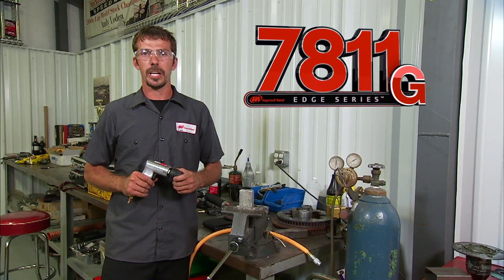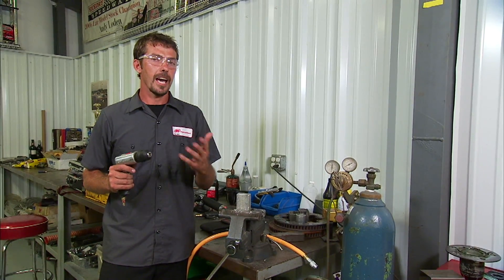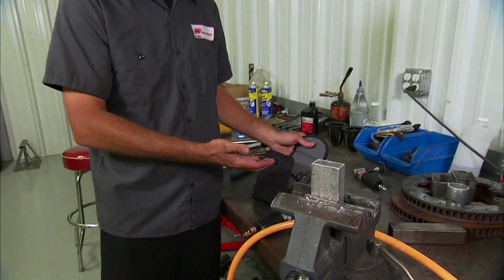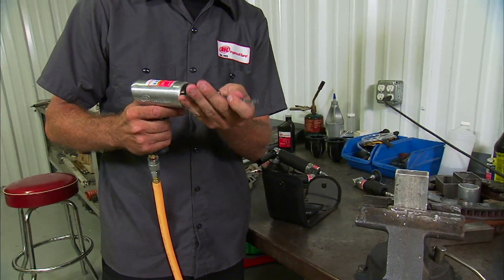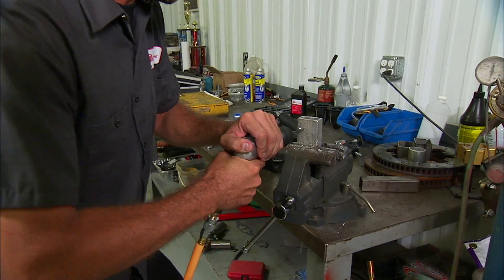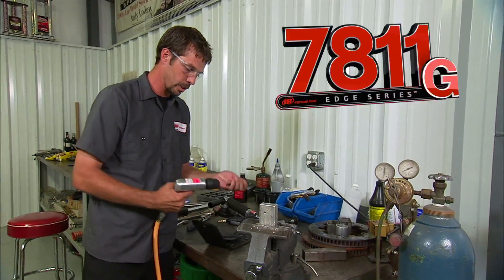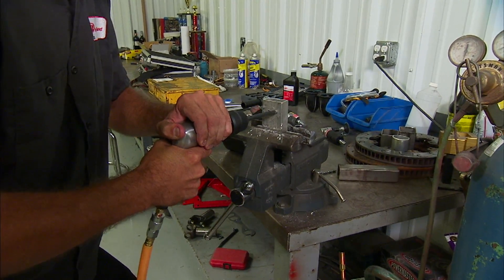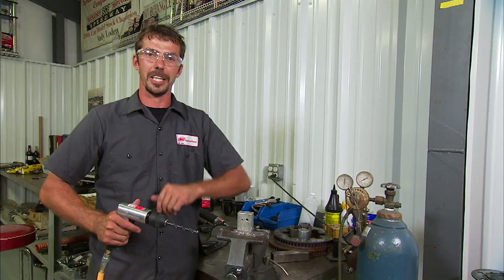Ingersoll Rand EDGE SERIES, 7811G Air Drill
Tools for the weekend warrior. You can find Ingersoll Rand EDGE Series tools at a wide variety of retailers near you.